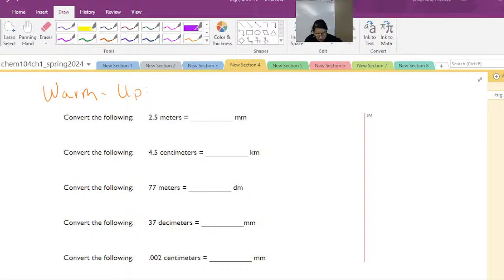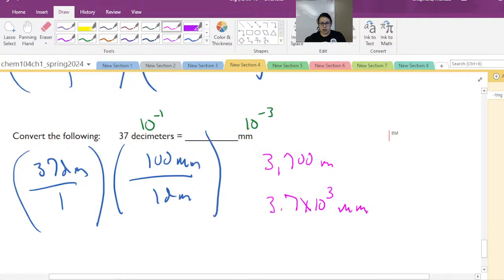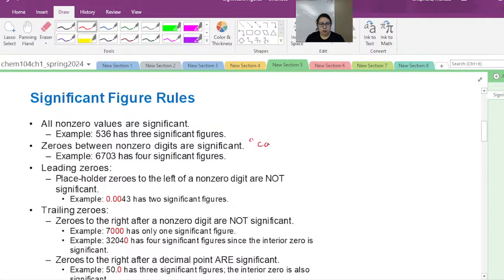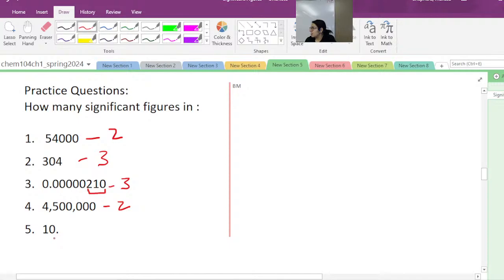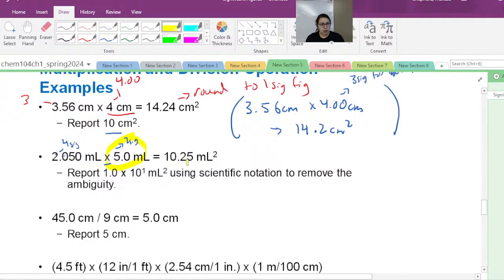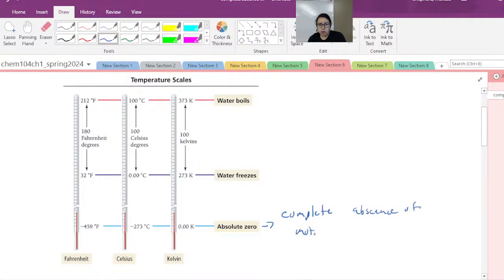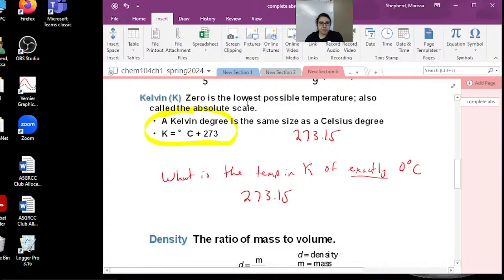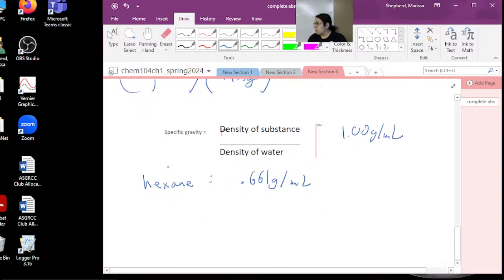Lecture 2 Week 1 CHEM 104 SP '24